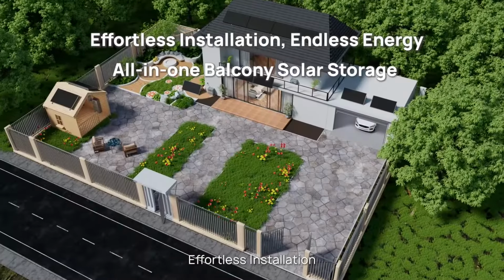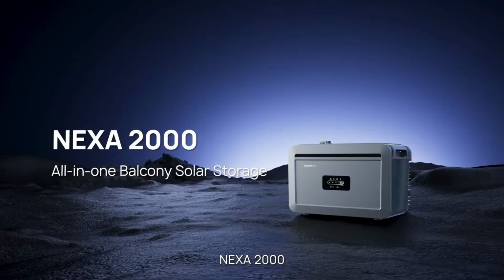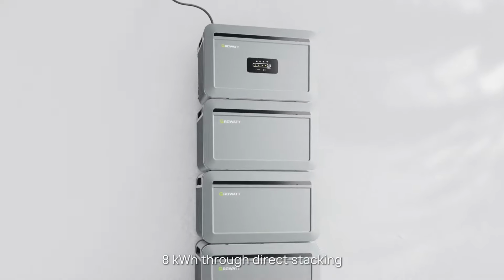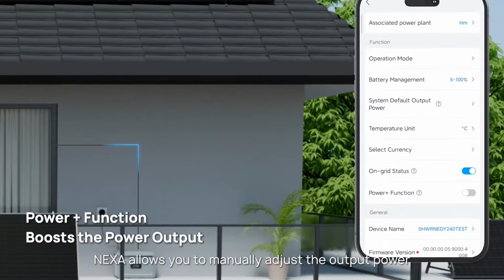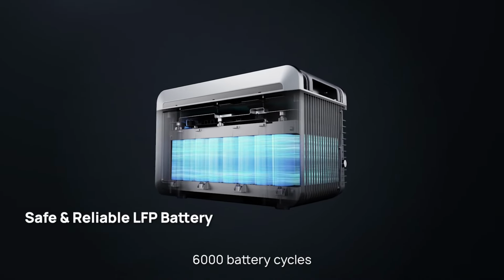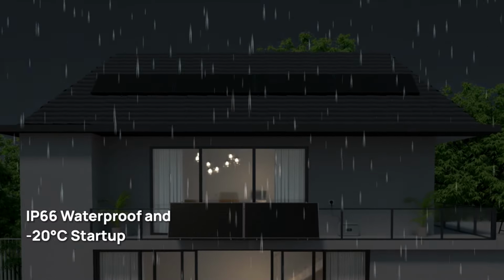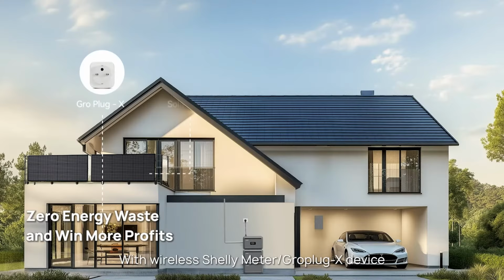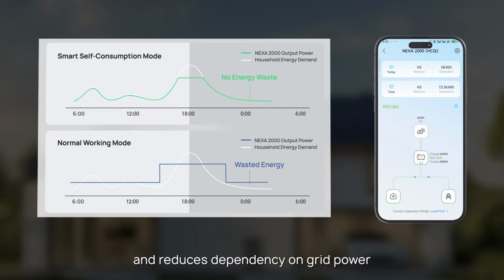Growatt Nexa 2000: All-in-One Balcony Solar Storage System | Effortless Installation, Endless Energy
Discover the future of residential solar energy with Growatt's Nexa 2000, the innovative all-in-one balcony solar storage system. This video showcases how Nexa 2000 revolutionizes home energy management:
• Versatile installation: Perfect for balconies, garages, gardens, and sheds
• Integrated design: No additional microinverter required
• Expandable capacity: Easily scale up to 8kWh with modular batteries
• Advanced solar input: 4 MPPTs, 2600W total input, supporting 650W high-power modules
• Flexible power output: Manually adjustable to meet your energy needs
• Off-grid functionality: Ensures power for critical loads during outages
• Long-lasting performance: 6,000 battery cycles, 10-year warranty, 15-year lifespan
• Easy setup: Simple PV terminal connection and plug-in installation
• Weather-resistant: IP66 waterproof, operates down to -20°C
• Smart energy management: Wireless Shelly Meter integration for optimized power utilization

Experience how Nexa 2000 maximizes solar efficiency, reduces grid dependency, and provides unparalleled energy flexibility for your home.